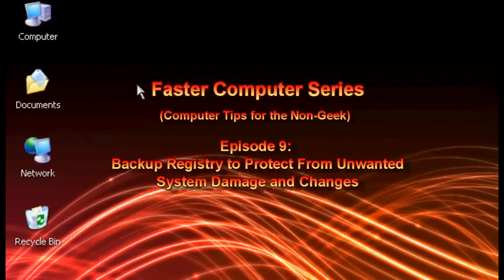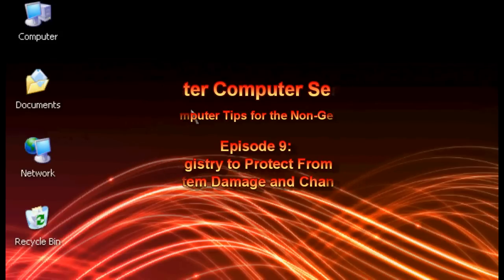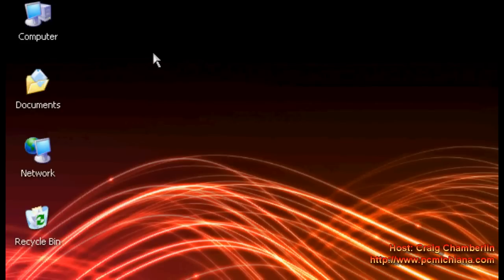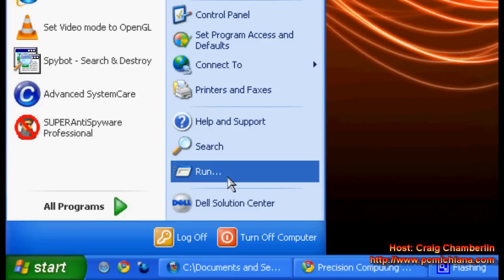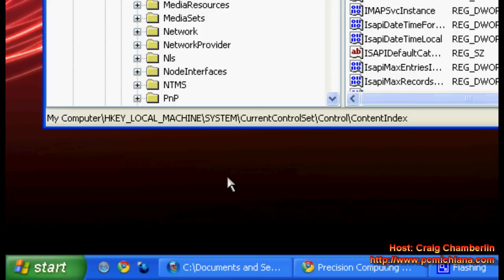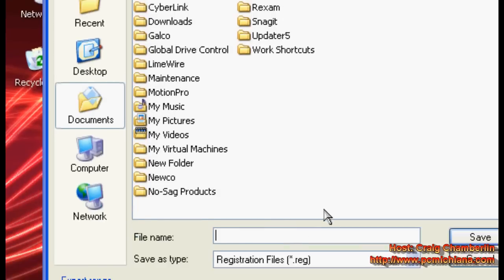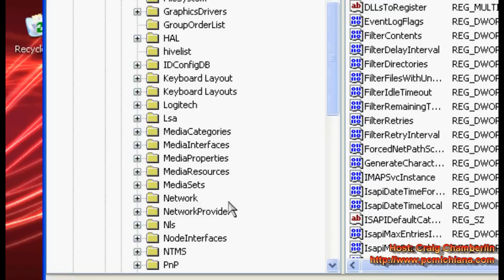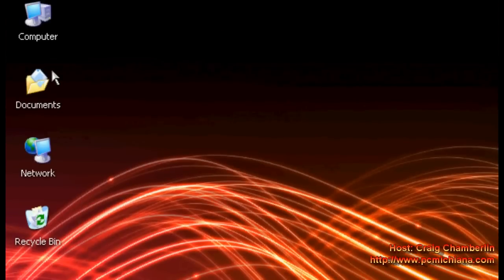How To Backup The Registry On Windows XP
This tutorial will show how to backup registry on Windows XP.